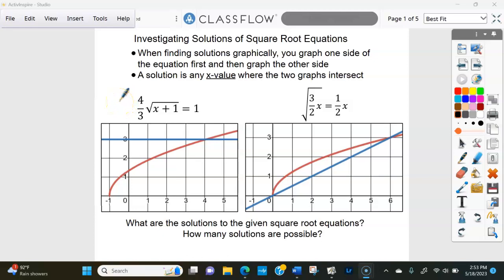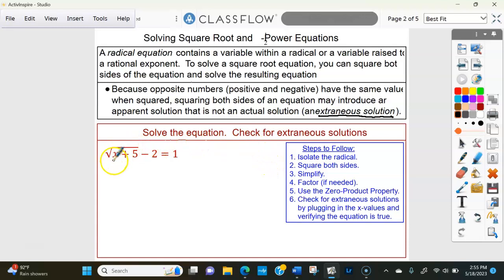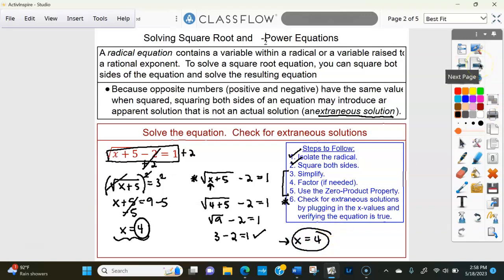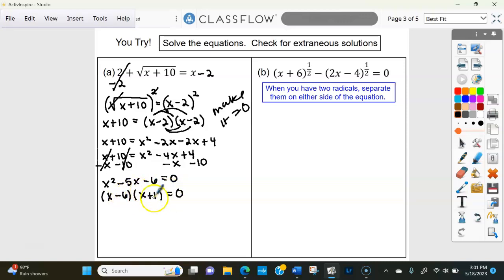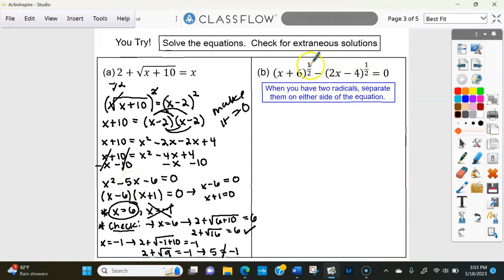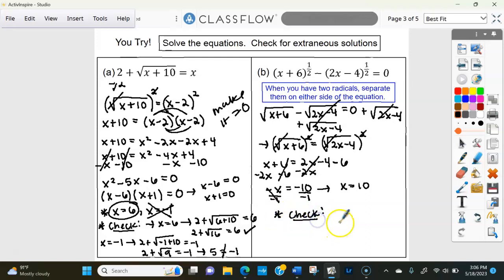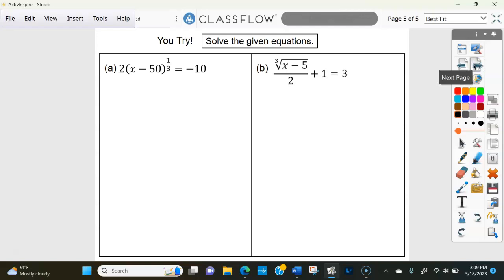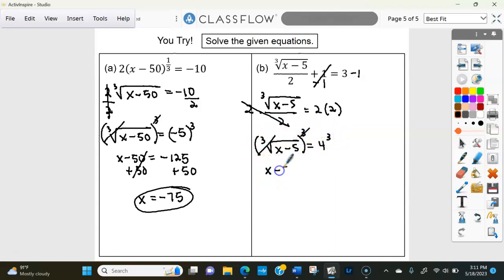Solving Radical Equations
Students will learn how to solve square root and cube root equations.